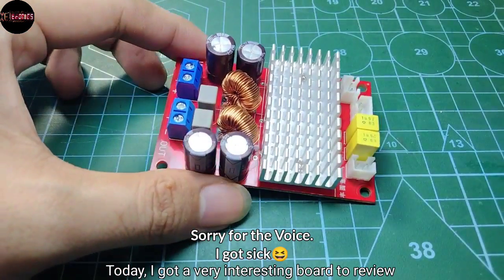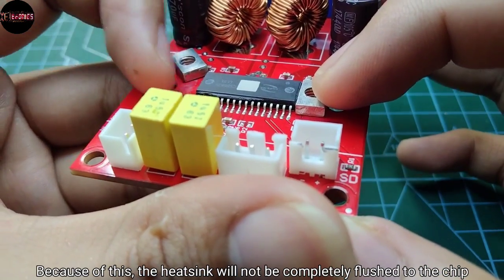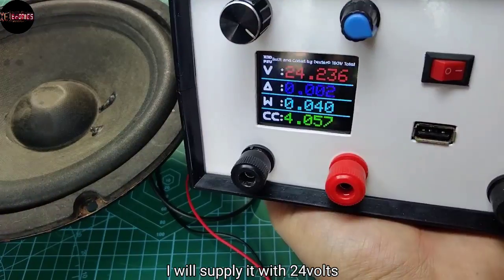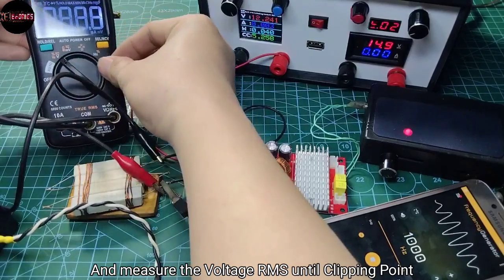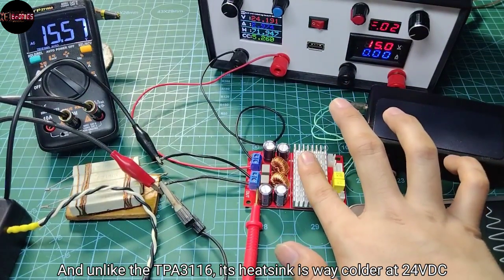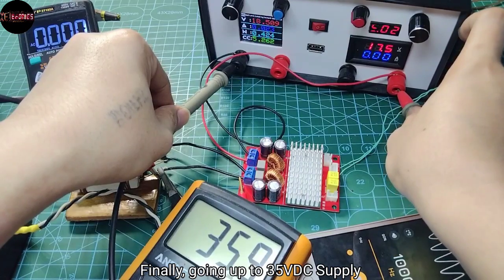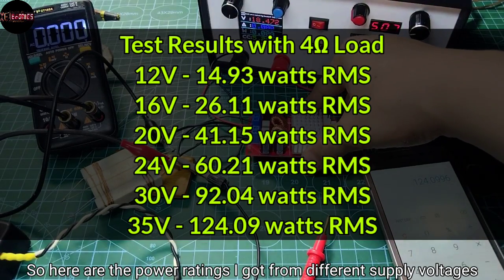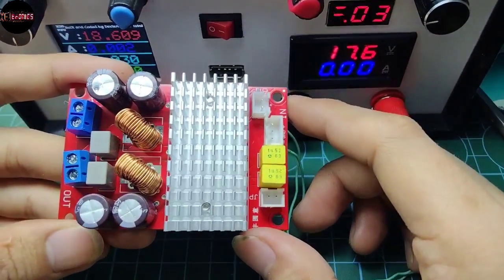You will BUY One After Watching This !! CS8683H RMS Power Test!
In this video, we got an amazing Amplifier chip from a Chinese company. This chip has a lot of potential and I did not expect this amplifier to be this good. The Cs8683 now sits on top of my Amplifier recommendations 🔥🔥. It seems like there are better chips than the popular TPA3116 at this time, if you know other unpopular amplifier chip that I did not reviewed yet, You can comment down below. Thank you for the time🙏.